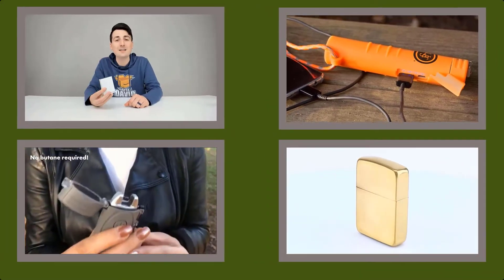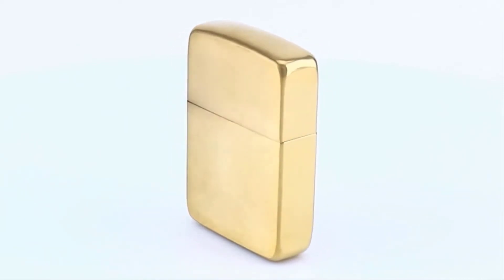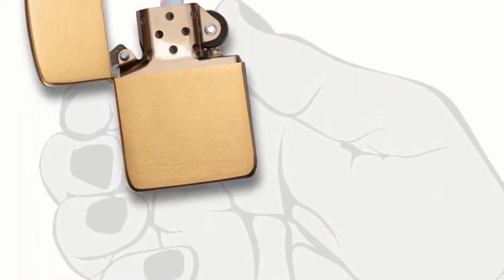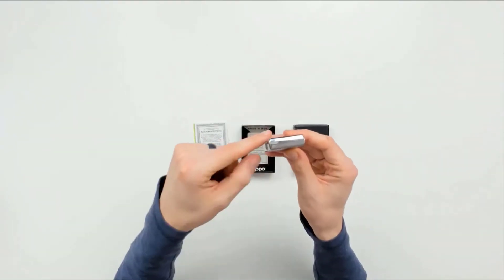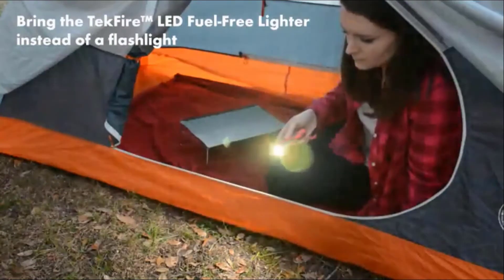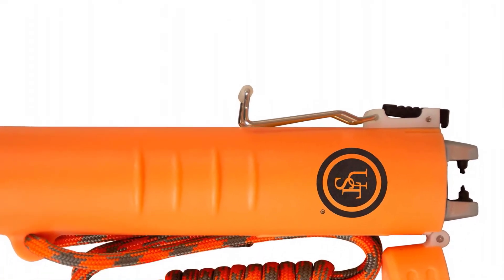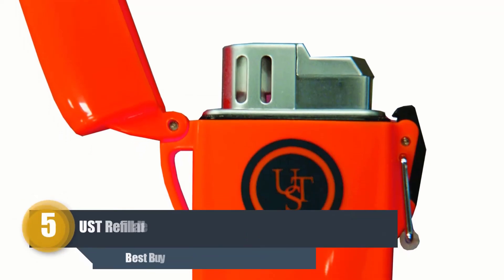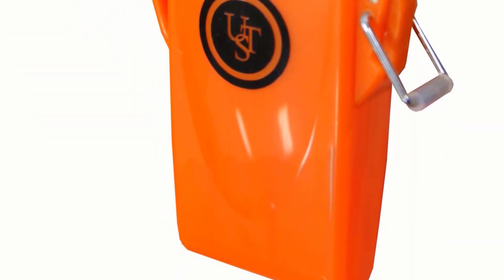✅ Best 5 EDC Lighter ( 5 Best EDC Lighter ) TOP 5 EDC Lighter Review 2022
Hello Viewers,
I am Presenting The Best 5 EDC Lighter, In detail briefly, I am Researching many EDC Lighter, then Only the best EDC Lighter pellets listed Top 5 EDC Lighter reviews video, The Best EDC Lighter link, and the latest price are given in the description box.

00:00 EDC Lighter Intro
01:30 Best EDC Lighter 1
02:20 Best EDC Lighter 2
03:17 Best EDC Lighter 3
04:09 Best EDC Lighter 4
04:59 Best EDC Lighter 5

Amazon & Ali Express :- Click Links in below to buy the Best EDC Lighter:-

✅ 1. Zippo Brass Lighters.
Ali Express: Check Latest Price.

✅ 2 . Zippo Chrome Lighters.

✅ 3. UST TekFire LED Fuel-Free Lighter.

✅ 4. UST TekFire Charge Fuel-Free Lighter.

✅  5. UST Refillable Floating Lighter.

If you find any of your copyrighted material in this video, please leave us a message  So we can resolve the issue,